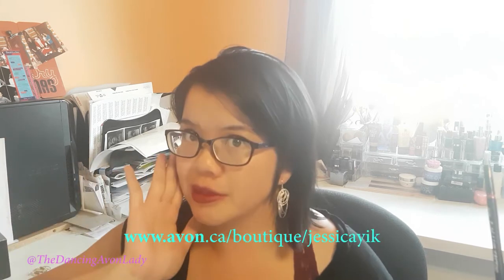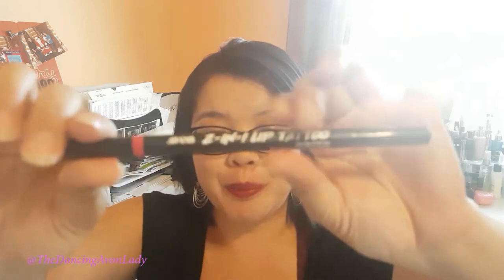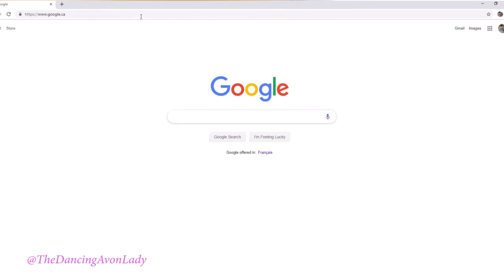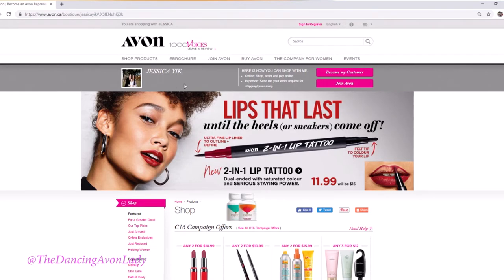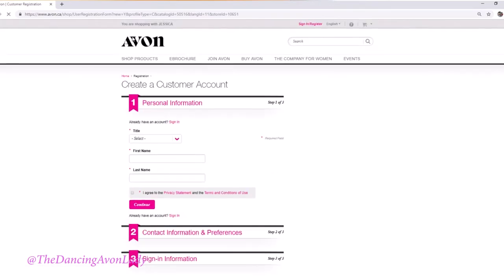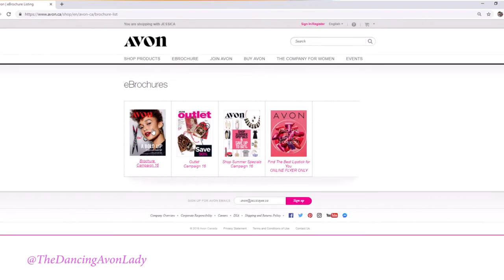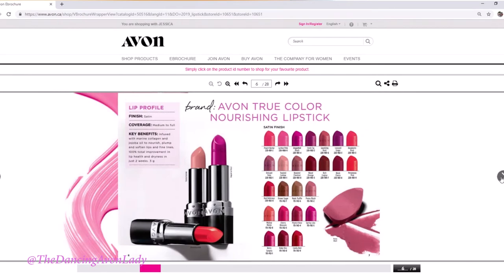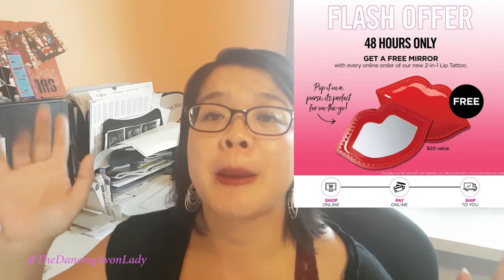How to get This FREE from Avon Canada! | Limited Time Offer | Shop with Me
**offer expired**
Who doesn't like freebies?? Especially when it's as cute as this Purse size, lip-shaped mirror.  Watch the video to learn how you can get yours until July 13th, 2019 12 noon EST

xo's

Jessie